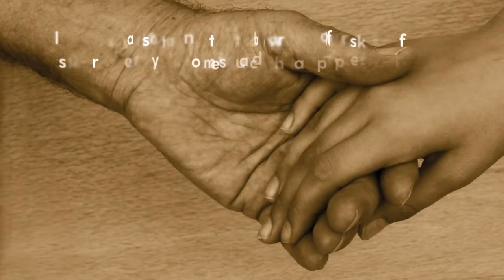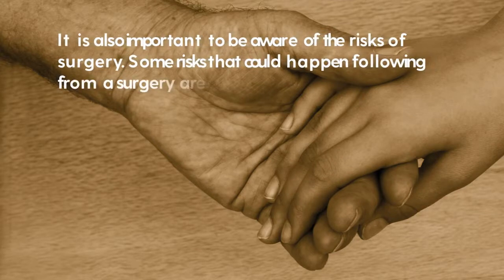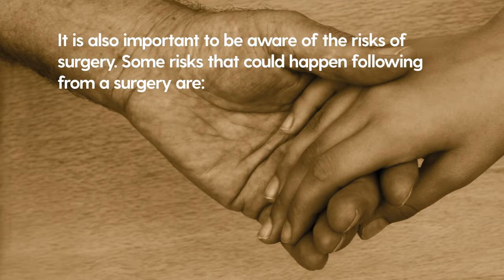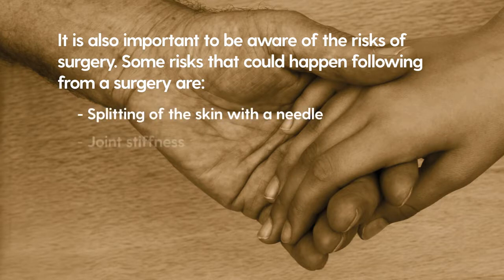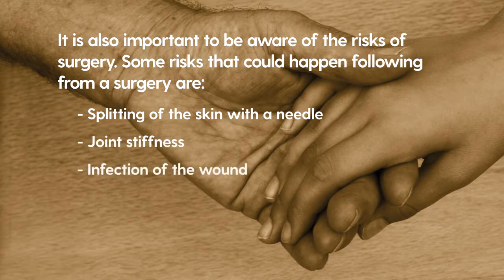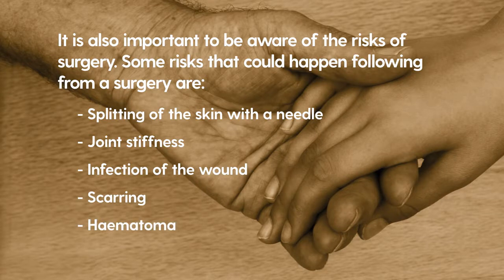The Pulvertaft Hand Centre Dupuytrens Disease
Nadia Hussain, one of our Occupational Therapy Students, talks about Dupuytrens Disease.

She also discusses the hand therapy required after surgical interventions.